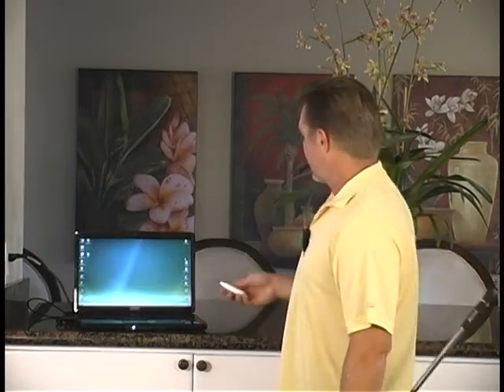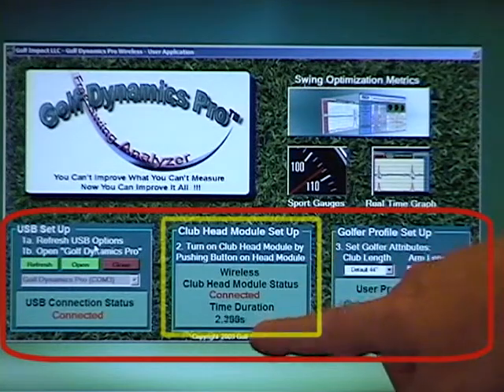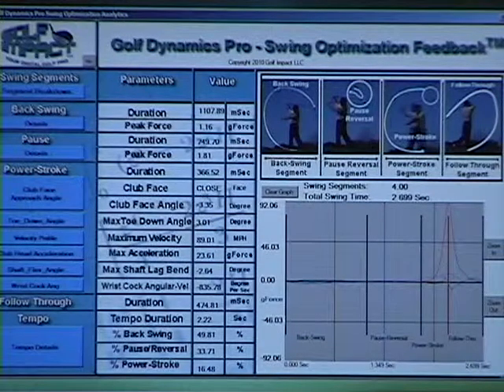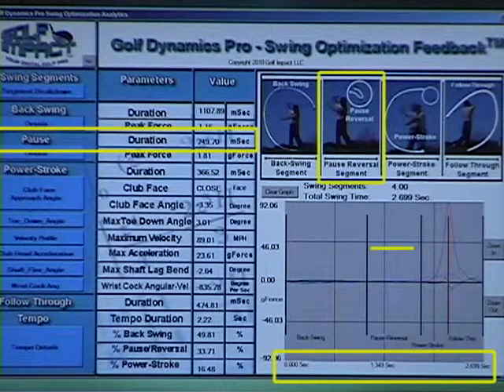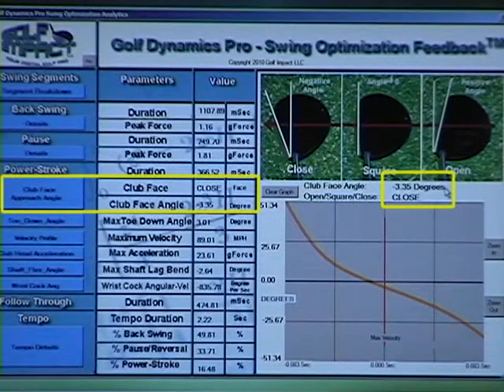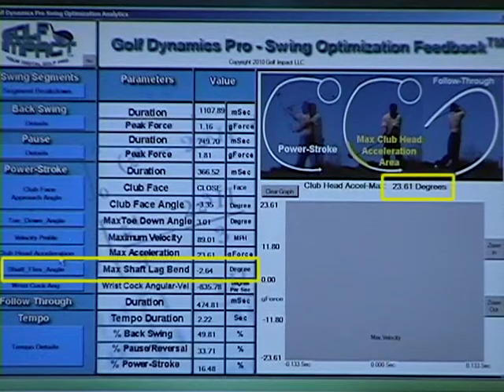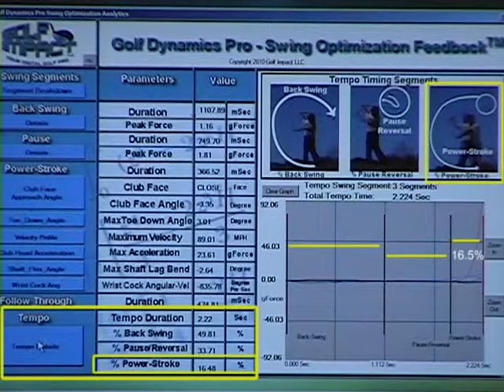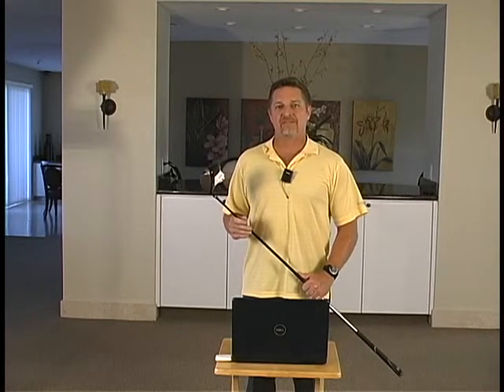Golf Impact LLC - Golf Dynamics Pro - Demonstration Capabilities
The ONLY golf swing analyzer that measures it all: club head velocity, club face angle, toe down angle, shaft flex lag/lead, wrist cock angle, club head acceleration and even tempo details! Swing Analyzer, Swing Tips.